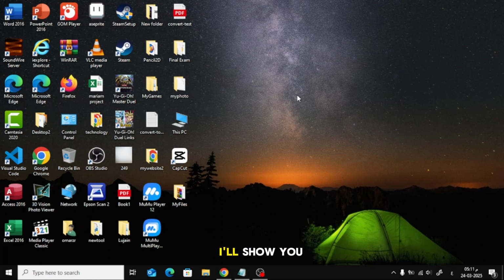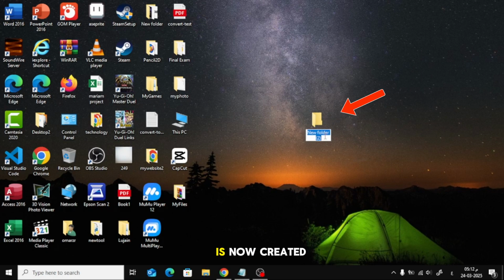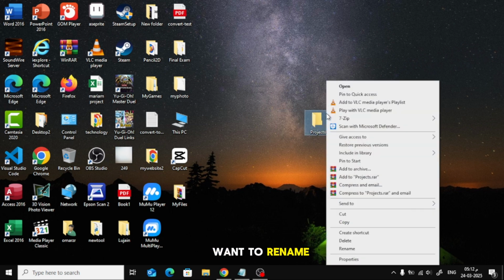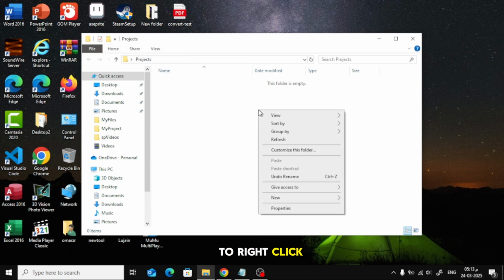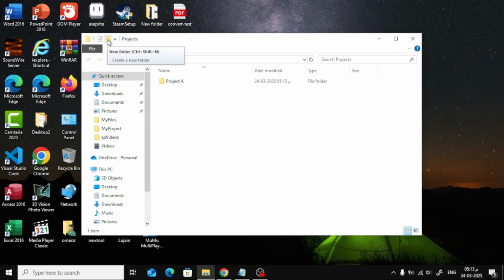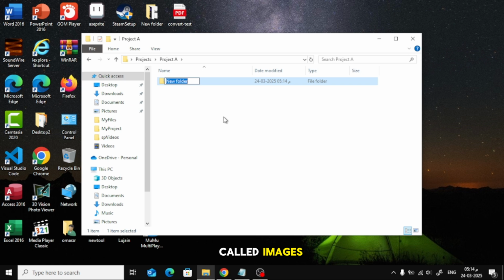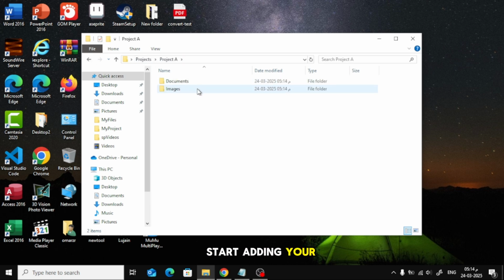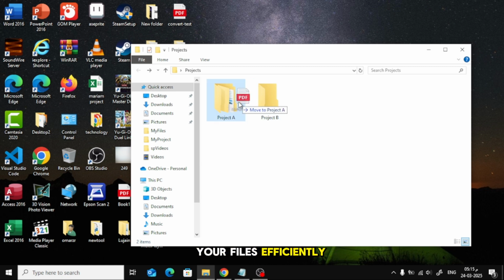How to Create a Folders and Subfolders in Windows (Easy Guide!)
Need to organize your files better? In this video, I'll show you how to create a folder and subfolders in Windows easily. Whether you're managing documents, projects, or backups, this step-by-step guide will help you create a structured file system for better organization.